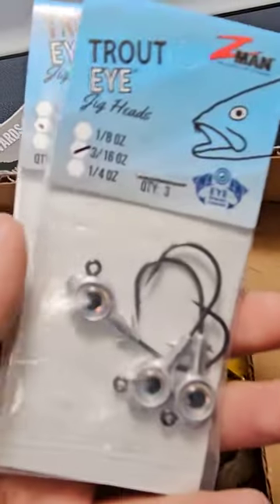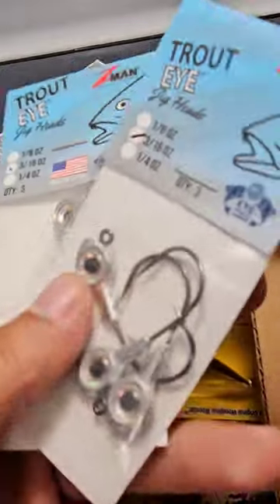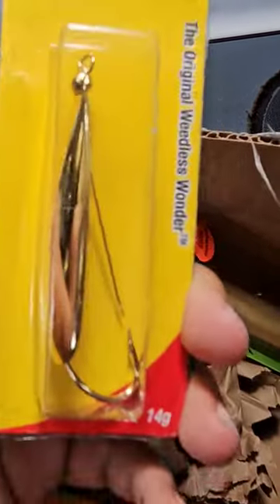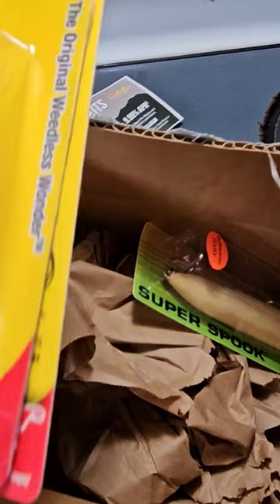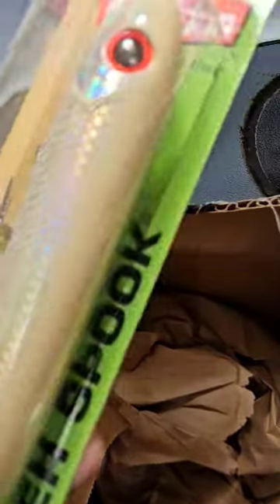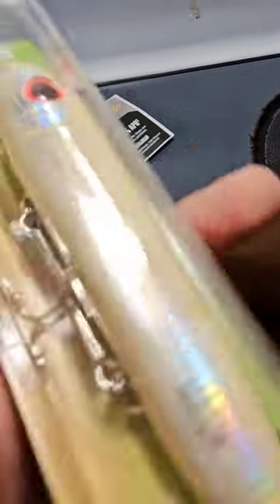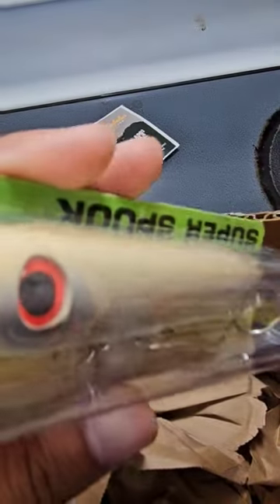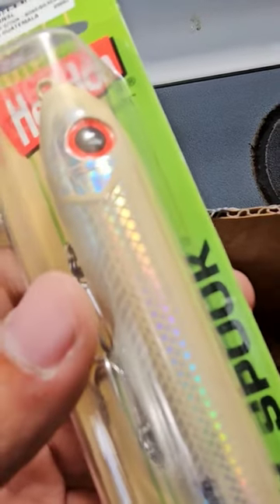UNBOXING ALERT!! Bass Pro Order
Unboxing of my Bass Pro order for upcoming Jacksonville Florida Inshore Salt Water Fishing trip! Will be targeting Flounder and Trout. Possibly some Sheepshead if they start moving back inshore.

Picked up:
Z-Man Trout Eye Jigs 3/16oz
Heddon Super Spook Bone
Johnson Golden Spoon
Z-Man Laguna Shrimp Paddle Tails